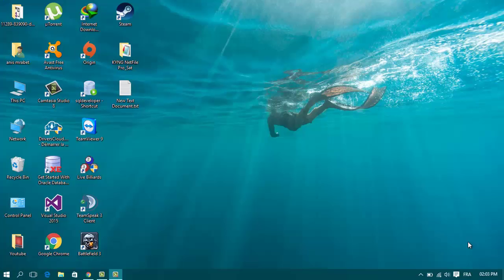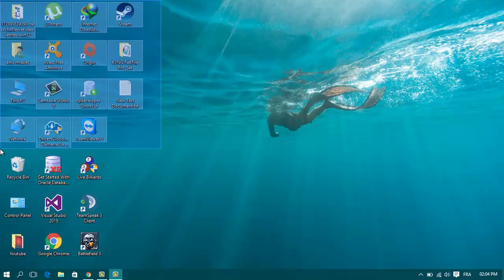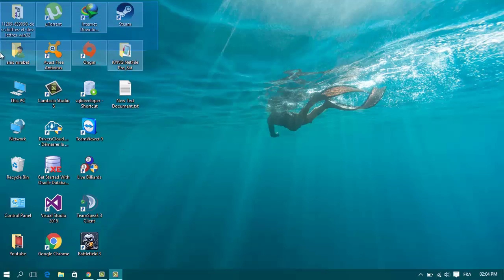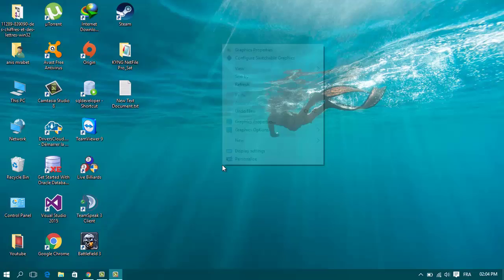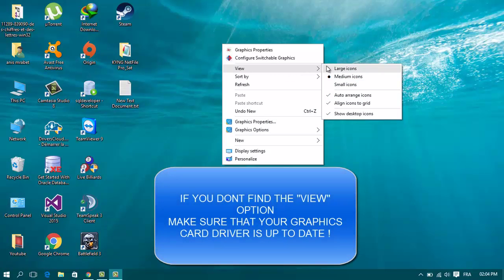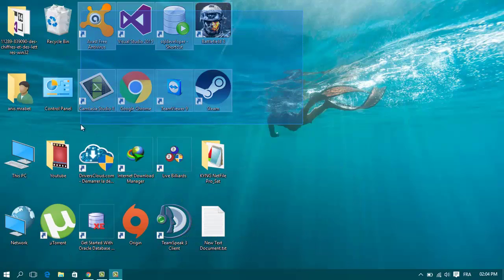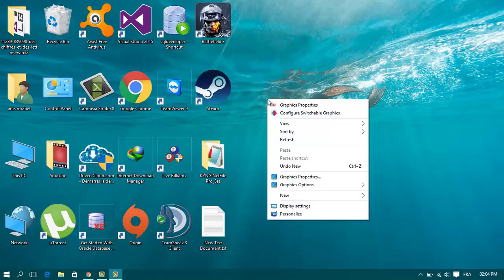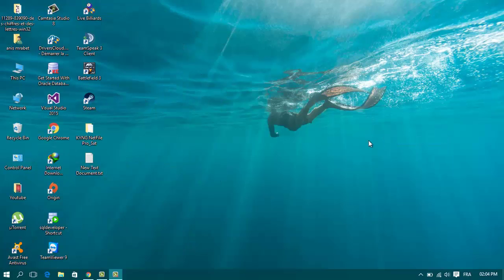How To make Windows 10 desktop icons Bigger/Smaller | Windows Tricks [My-T3chnology]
How To make Windows 10 desktop icons Bigger/Smaller